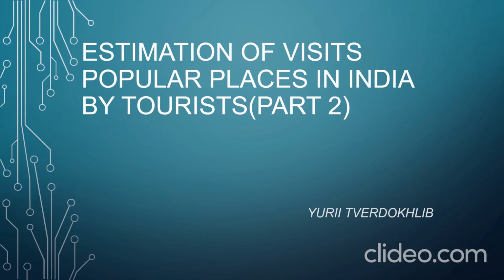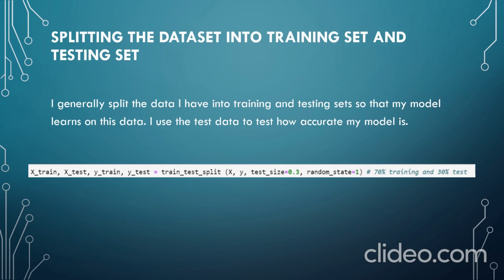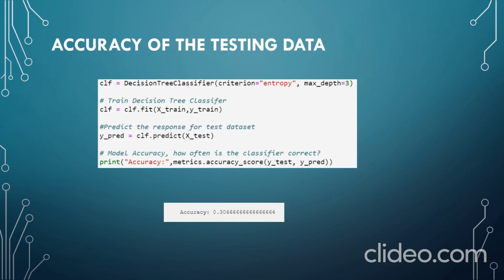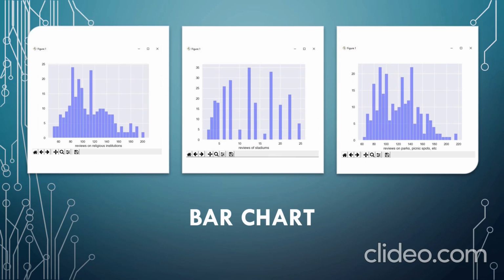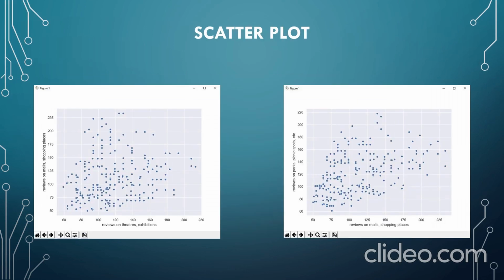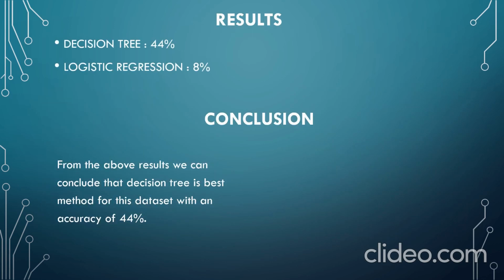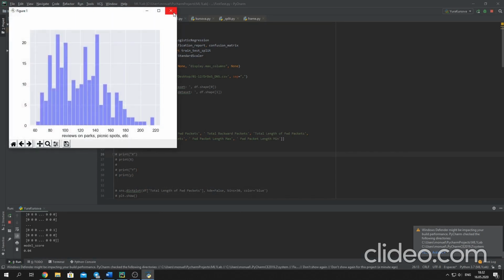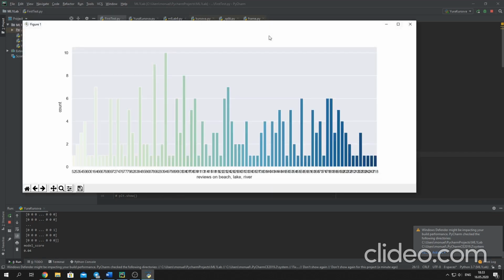Estimation of visits popular places in India by tourists (Part 2)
Yurii Tverdokhlib

This project is based on the data set which consists of  specific data  derived from user reviews posted on Holidayiq.com about different types of places of interest in  India.  This dataset was filled with destination reviews published by 249 Holidayiq.com reviewers through March 2020.